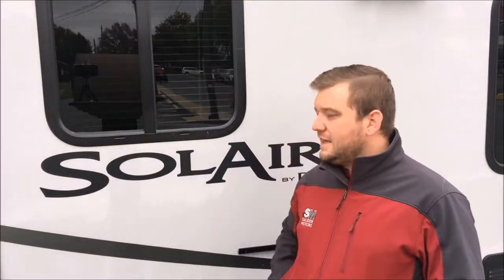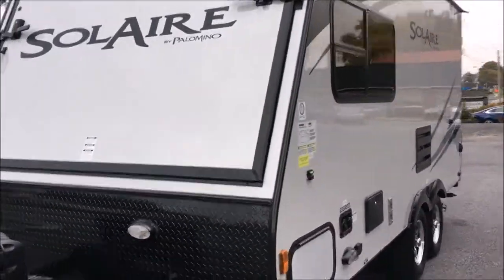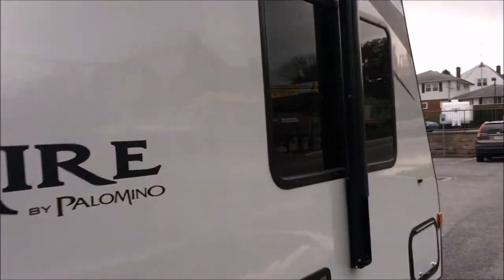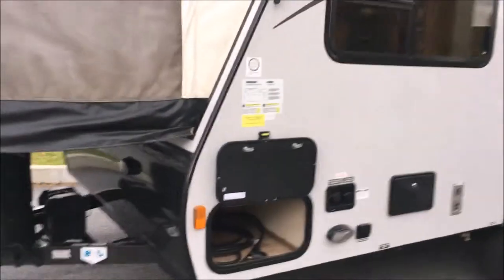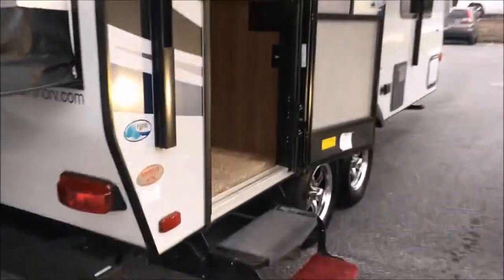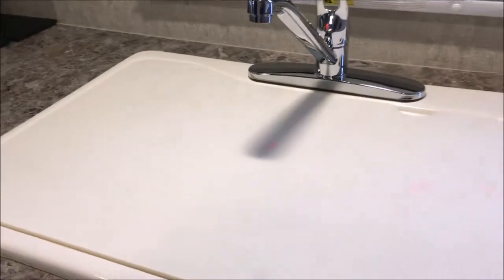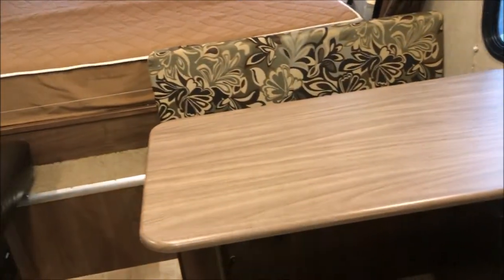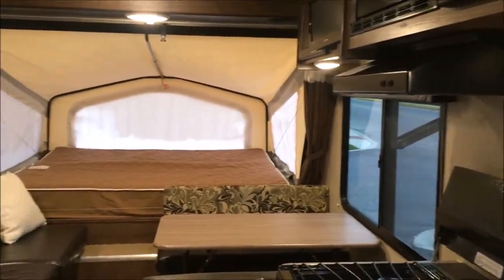2015 Palomino Solaire 163X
It's a hybrid! This is a clean, light-weight 2015 Palomino Solaire 163X. This trailer is in great shape, and has easy to open and set up pop-outs on both sides that give you great sleeping space, as well as a lot of living space. Outside, you get pass through storage in the front, a propane grill with trailer mount, outdoor speakers, and a power awning with a light strip on the bar. Inside you get a full private bathroom, three burner stove/oven combo, microwave, fridge/freezer, booth dinette, jack-knife sofa, and media station. This camper has an empty weight of 3,630 lbs. and a gross weight of 7,400 lbs.